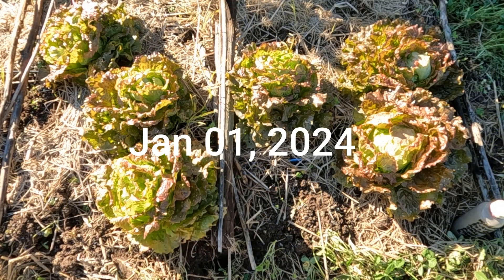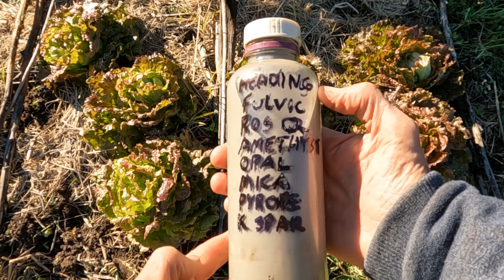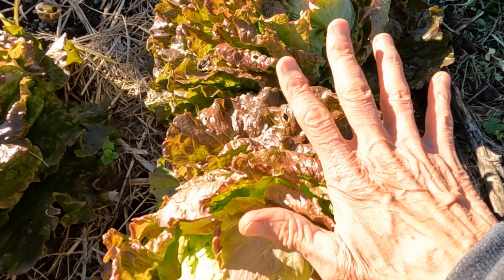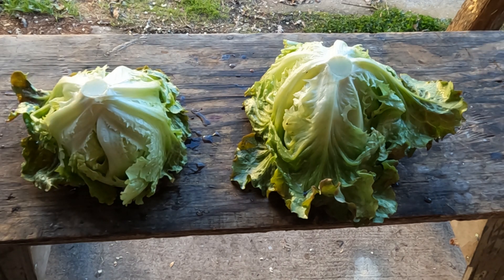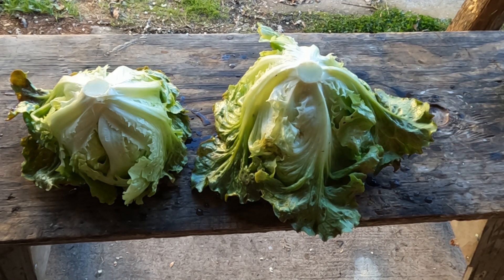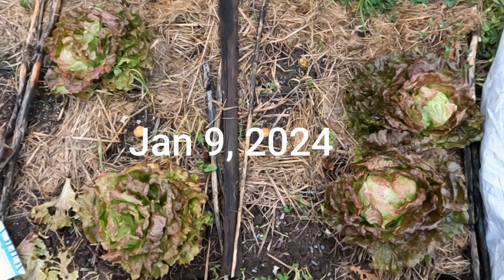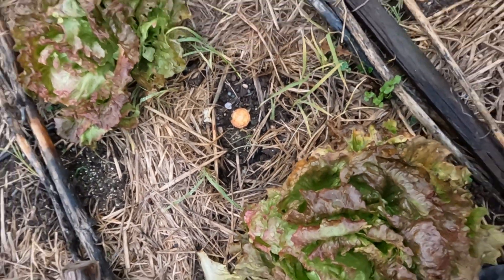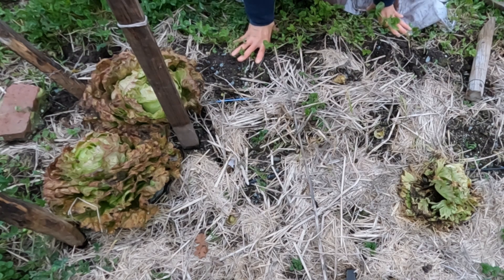Gem Spray Lettuce Trial with Dennis Klocek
Dennis presents an experiment involving a spray made of crushed gems and fulvic acid applied to lettuce plants to encourage the formation of heads.

The experiment compares the sprayed lettuces to the control group and evaluates the effectiveness of the gem spray in creating balanced and substantial lettuce heads.

The results indicate that the gem spray have contributed to the production of better quality, more robust lettuce heads.